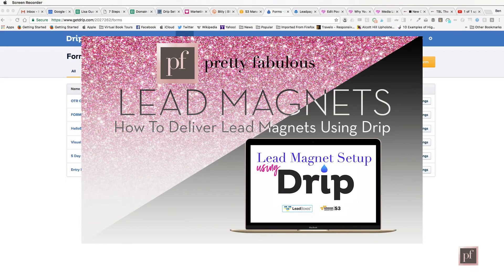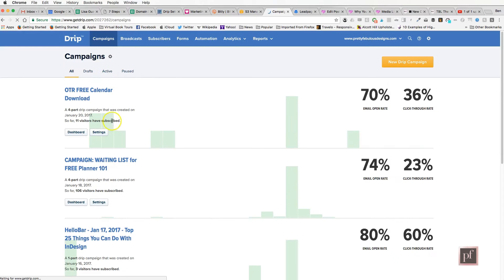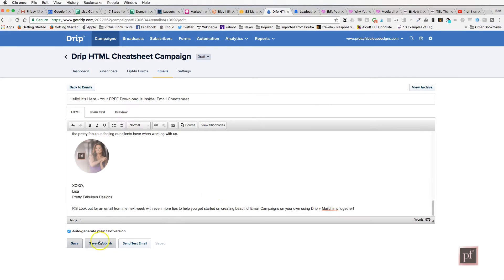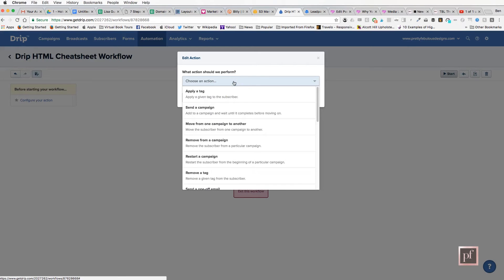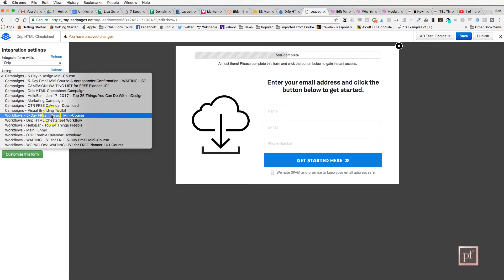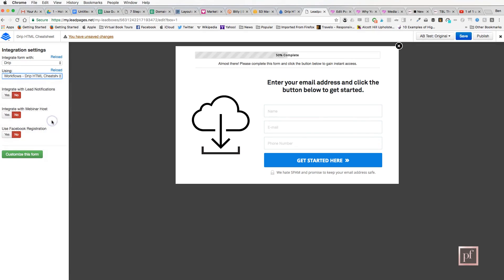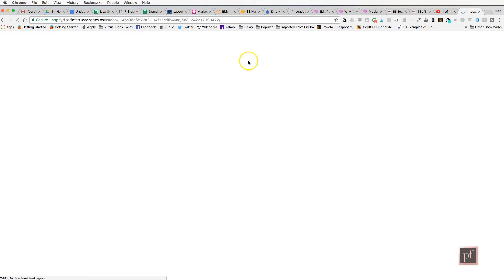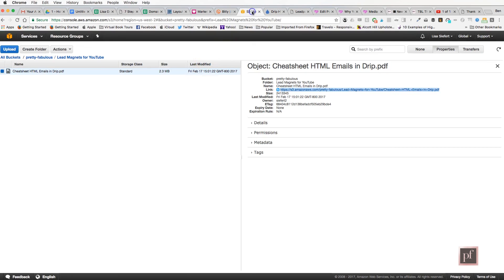How To Deliver a Lead Magnet Using Drip + Amazon S3 + Leadboxes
After trying out Ontraport, ActiveCampaign, Mailchimp, Mailerlite, Campaign Monitor, SendGrid and Convertkit, I settled on Drip but I still wanted the pretty LeadBox popups which Drip lacks.

Here's my solution on how to have pretty LeadBoxes but still utilize the power of Drip.

WHY NOT JUST USE THE LEAD MAGNET DELIVERY SYSTEM INSIDE OF LEADPAGES INSTEAD OF DRIP: Drip is much more powerful + easier to segment your list and provides analytics and download history. Drip has more advanced automations, workflows, rules, behaviors and segmentation based on user email behavior when they receive your Lead Magnet link via the Drip workflow.

OTHER DRIP PROS Tons of integration, great customer support with screenshots on how to fix problems and they'll create a FREE 5-day email course for you. Yep, FREE!

DRIP CONS No Drag + Drop HTML email builder but I have another video that provides the solution you can watch